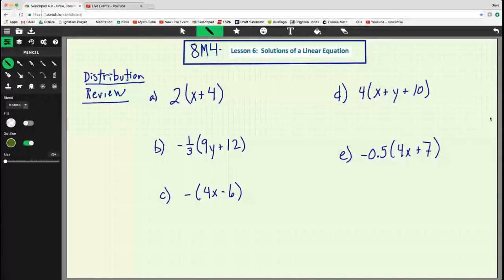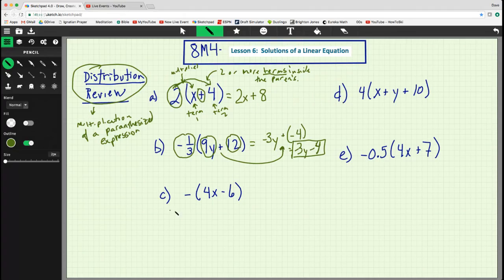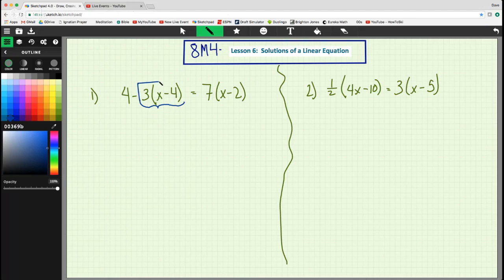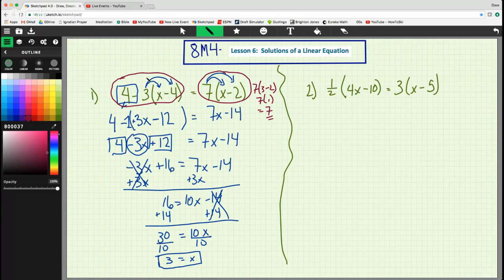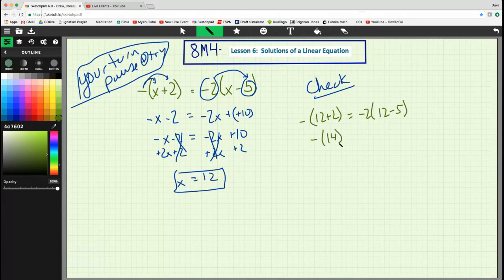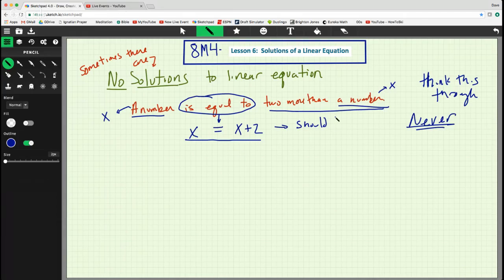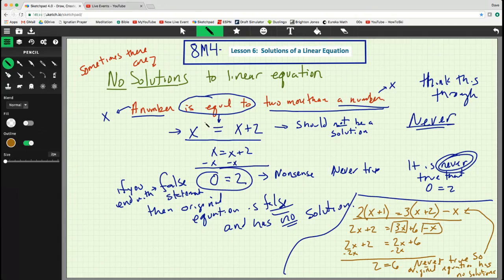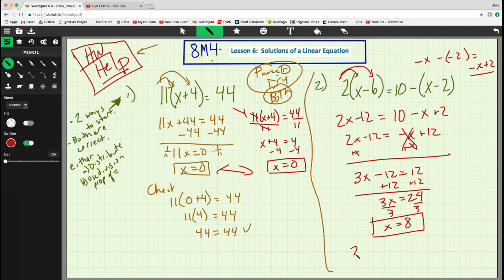8M4 L6 - Solutions of a Linear Equation